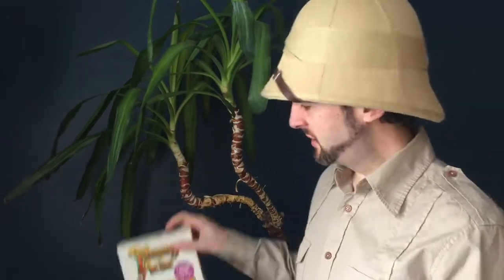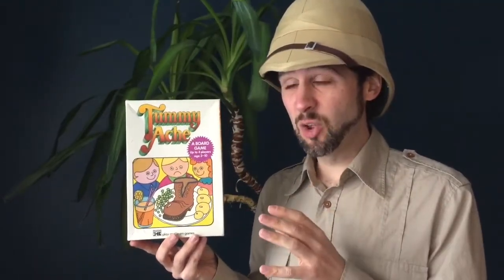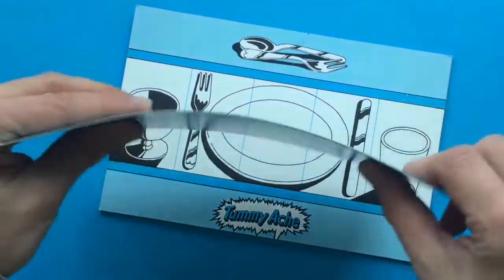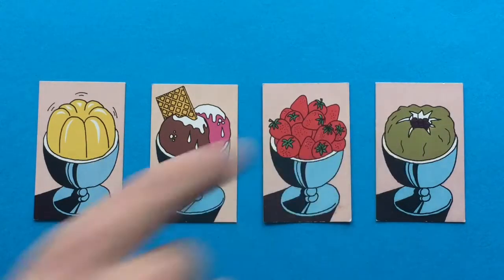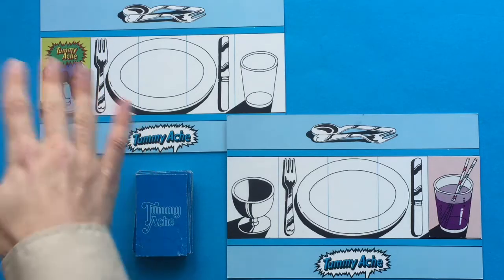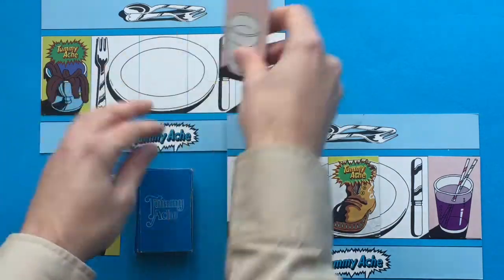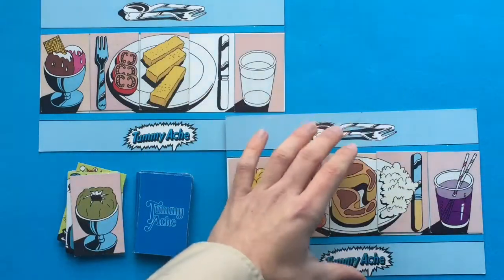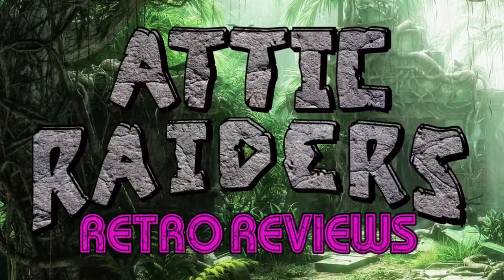Tummy Ache (1983) - Macdonald 345 - Card Vintage Board Game - Attic Raiders Retro Reviews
Episode 20

Attic Raiders Retro Reviews takes a look at the vintage board game Tummy Ache released by Macdonald 345 in 1983 (and re-released by Orchard Toys many, many times over the years since.).  In this simple picture matching game, players must race to be the first to complete their meal - but watch out for those disgusting dishes or you might just get Tummy Ache!